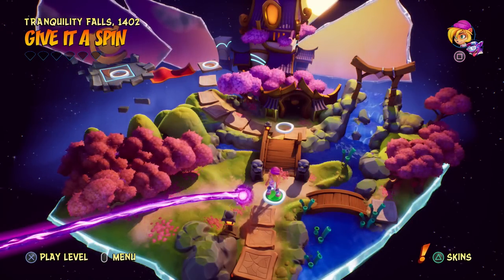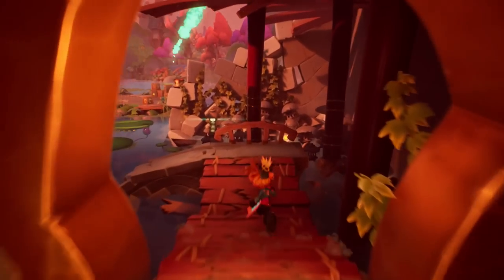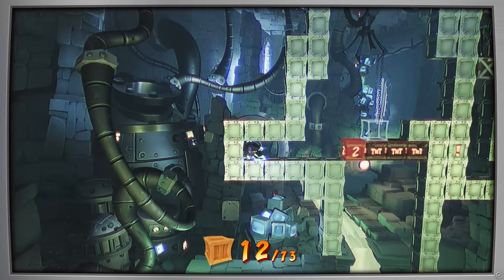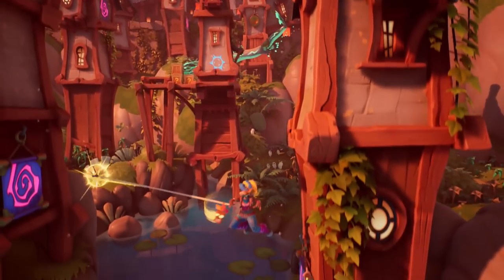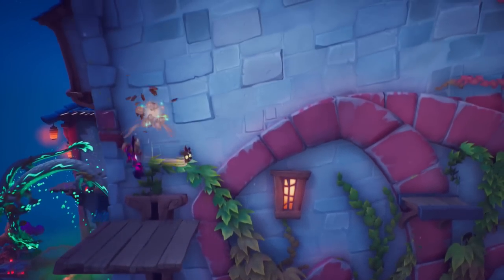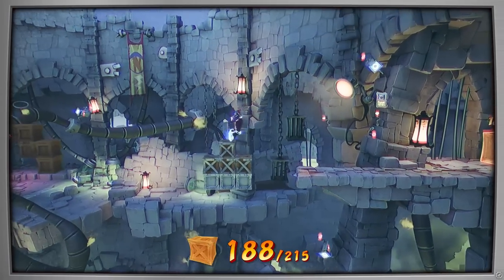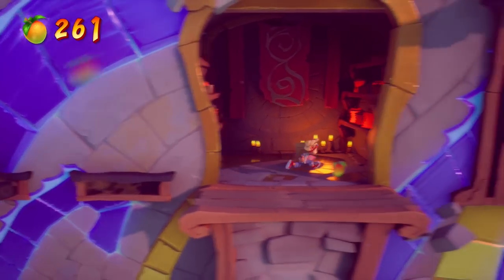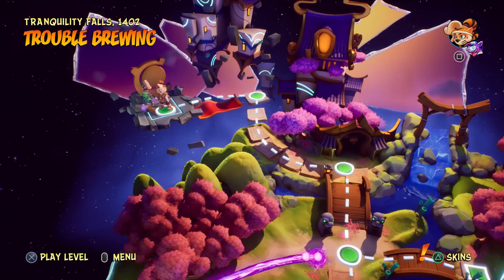Crash Bandicoot 4: It's About Time Gameplay Walkthrough Part 4 - Tranquility Falls! N. Brio Boss!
Welcome to Crash Bandicoot 4: It's About Time Part 4! We continue our new Crash Bandicoot game adventure with exploring Tranquility Falls, use the new Akano mask, and take on the N. Brio boss fight!

More information about CrashBandicoot4 on PlayStation 4, Xbox One, and Xbox Series X played by ZebraGamer
It’s About Time - for a brand-wumping new Crash Bandicoot™ game! Crash fourward into a time shattered adventure with your favorite marsupials.
Neo Cortex and N. Tropy are back at it again and launching an all-out assault on not just this universe, but the entire multiverse! Crash and Coco are here to save the day by reuniting the four Quantum Masks and bending the rules of reality.
New abilities? Check. More playable characters? Yep. Alternate dimensions? Obviously. Ridonkulous bosses? For sure. Same awesome sauce? You bet your sweet jorts. Wait, are they actually jorts? Not in this universe!
The devious villains Neo Cortex and Dr. N. Tropy have finally escape their interdimensional prison, leaving an evil scientist sized hold in the universe. Now they've got their eyes set on not only simply conquering this dimension, but all dimension, and it's up to Crash and Coco to save the day. N. Sanity Beach is where Crash's adventure first started, and where it begins in Crash 4. But there have definitely been changes since players first saw N. Sanity Beach all those years ago, and throughout Crash 4 you'll notice changes to gameplay and even the art style!
Crash 4 introduces the Quantum Masks, the power protectors of time and space. Crash and Coco will need their assistance throughout the game to tackle the crazy challenges that are going to be thrown at gameplayers. Whether it's Ika-Ika, who gives gamers the abaility to instantly flip your center of gravity at the press of a button, Kupuna-Wa, who allows players to slow down time, or Lani-Loli, who allows one to phase-shift elements in and out of existence. Bend the rules of reality and alter your environment with these new masks on your journey to restore order to the multiverse!
Crash Bandicoot games have long been about finding new and interesting ways to play through the adventure. While you can switch between playing as Crash or Coco throughout this game, you'll also get some fresh perspectives and new gameplay from alternative timeline paths. Learn some new tricks with Neo Cortex's blaster or wreak some havoc with Dingodile's vacuum gun. On top of that, players can discover the Bumpa Berry-Fueled take on Mirror Mode - N. Verted Mode. This mode offers new ways to experience the game and earn rewards. One dimension could be asking you to traverse through a neon wasteland, while another tasks players with spinning paint all over the environment to see their path forward. Expect all of this N. Sanity - and more - in Crash 4!